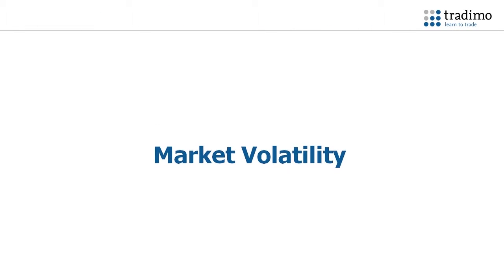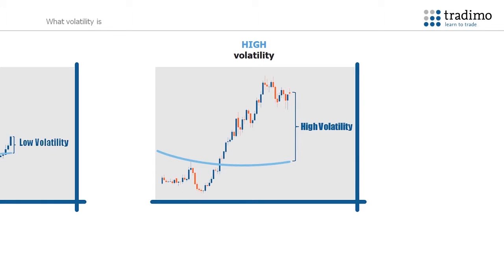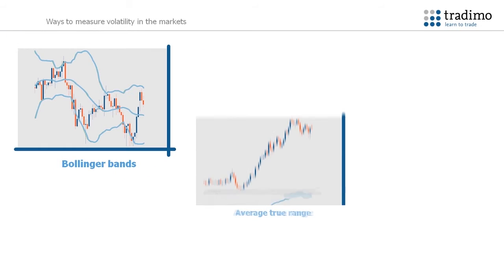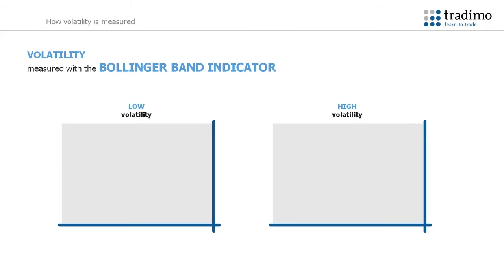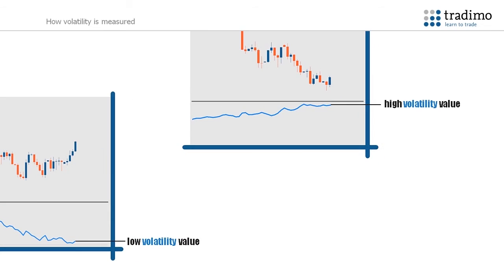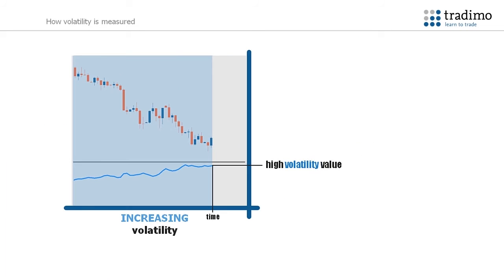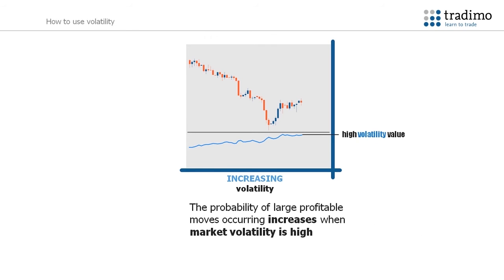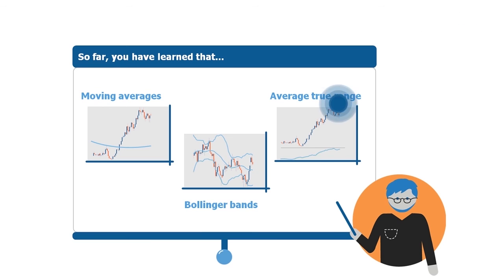Market volatility | tradimo - learn to trade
Volatility is the measurement of how much an asset changes in value over a given period of time. If a trader buys an asset, they expect that asset to increase in value during the course of that trade. Conversely, if a trader sells an asset, they expect it to decrease in value during the course of the trade. The more its value changes, the higher its volatility. If the price of an asset has a high volatility, there is more risk associated with trading it, but greater potential for profits. If an asset has a low volatility, there is a lower risk trading it, but less profit potential. Market volatility can also be referred to as price volatility, or trading volatility.
Volatility is the measurement of how much an asset changes in value over a given period of time.

As a trader, you are always looking for ways to increase profit. Thus, you will seek out the most volatile assets which give higher potential for profit.

Join tradimo.com and learn to trade for free.
Read articles and watch live coachings to master your trading skills for free. We're a team of expert traders with the dream of building the best school and community for online trading.